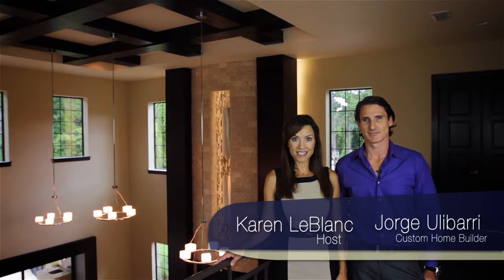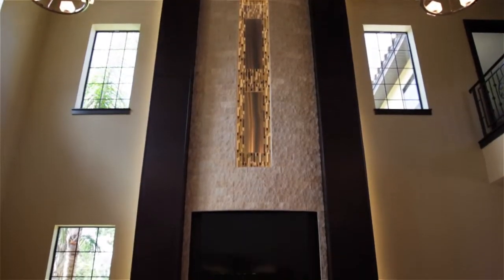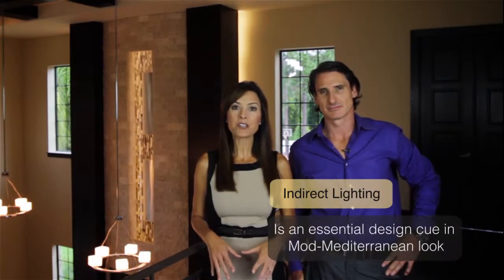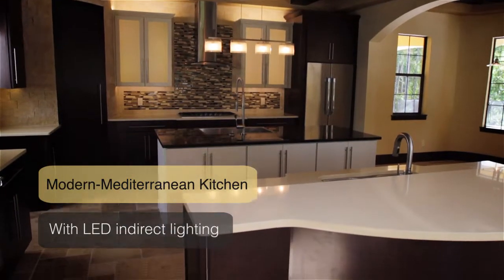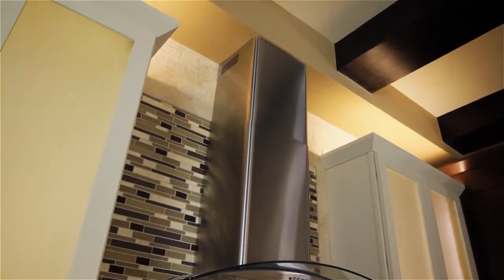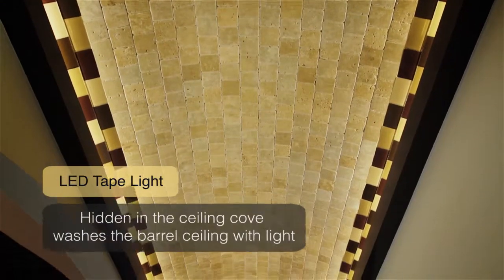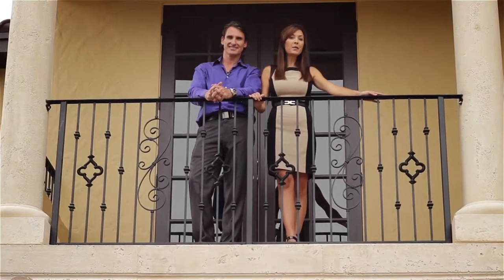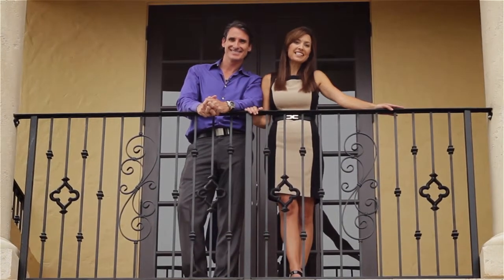Trade Secrets Episode-Indirect Lighting Design and Tips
Join Host Karen LeBlanc and Custom Builder Jorge Ulibarri as they show you how to use indirect lighting to add style to your living space. In this episode of Trade Secrets, you will tour a custom home that draws focus to beautiful architectural details with the artistic application of LED lighting design.